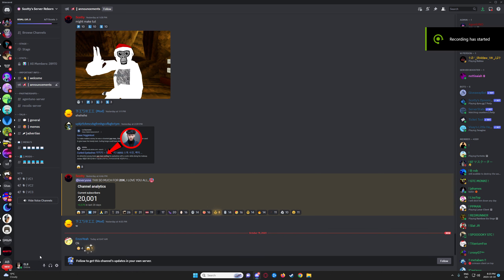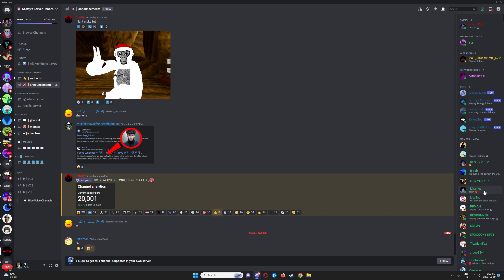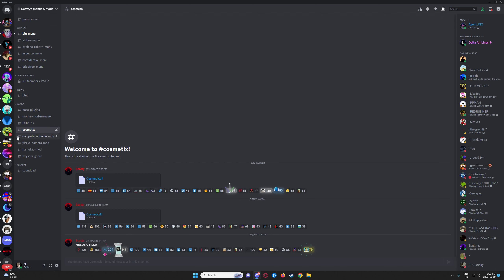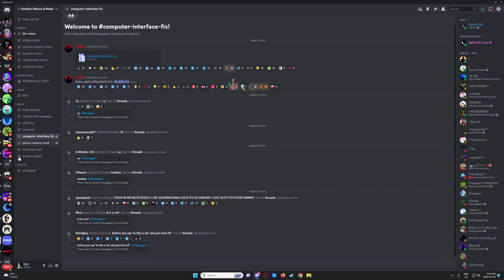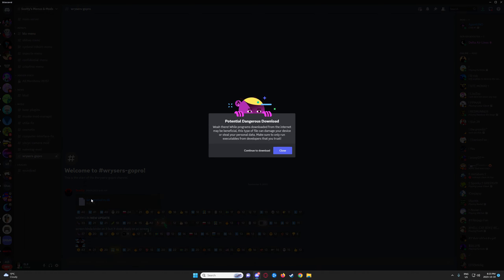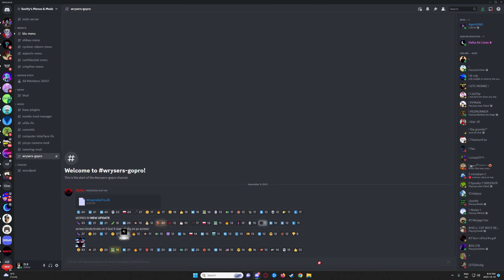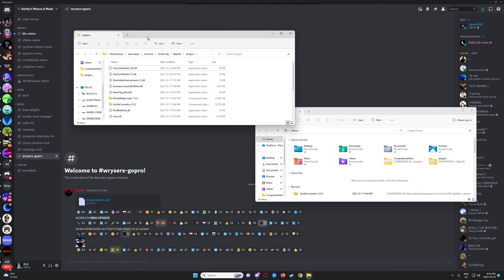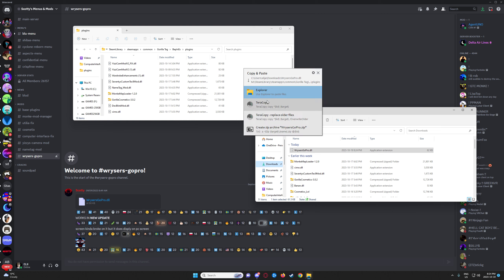How to get legal mods in gorilla tag